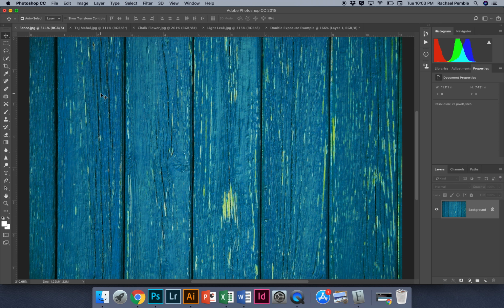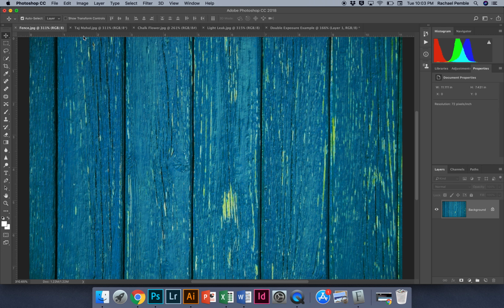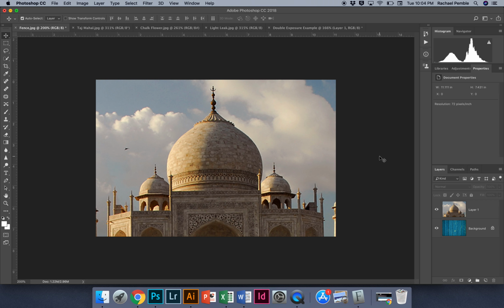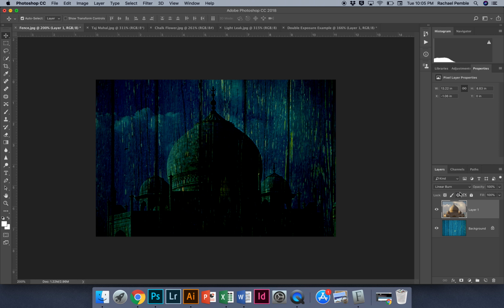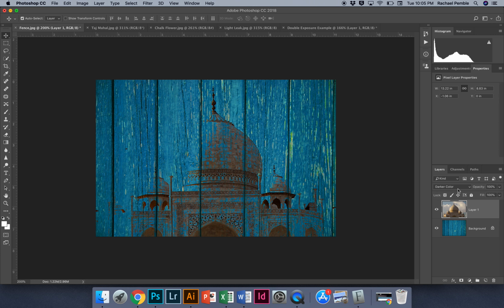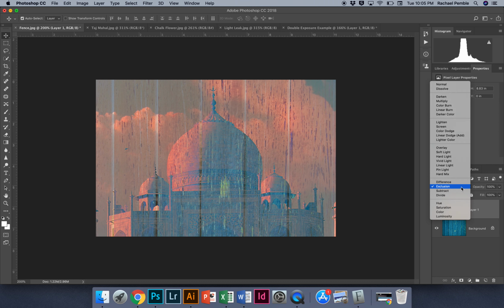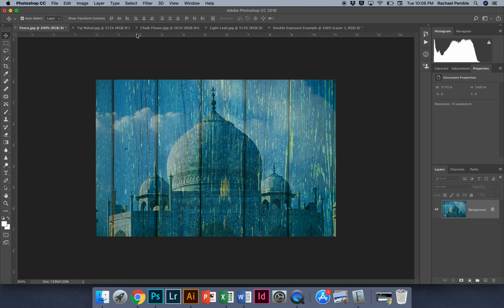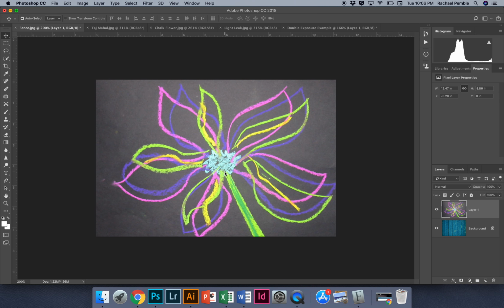Blend Mode Exploration Assignment